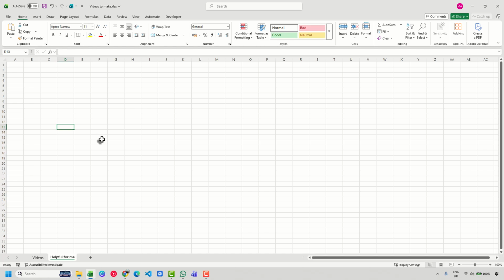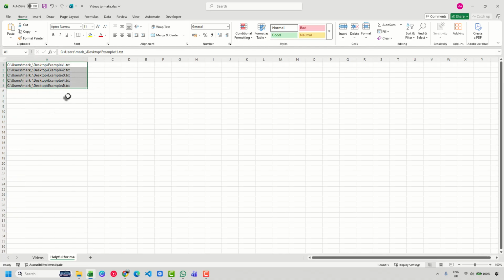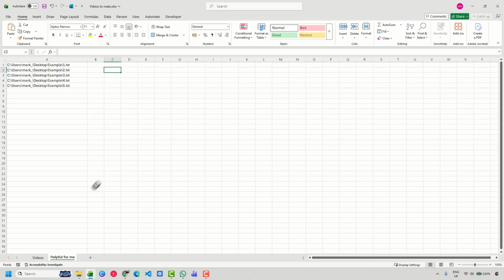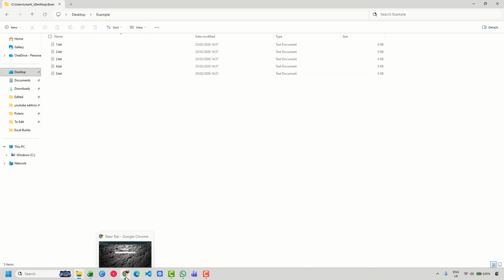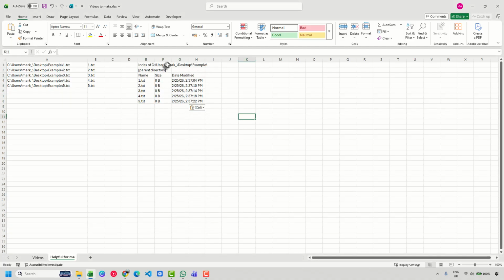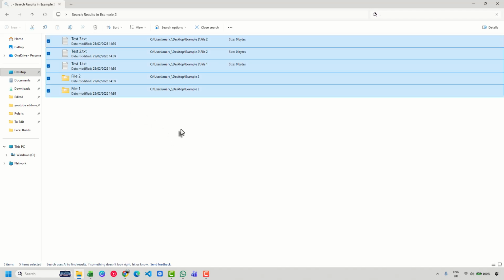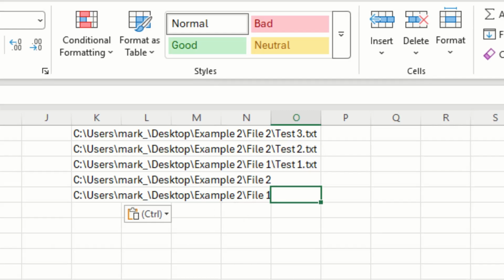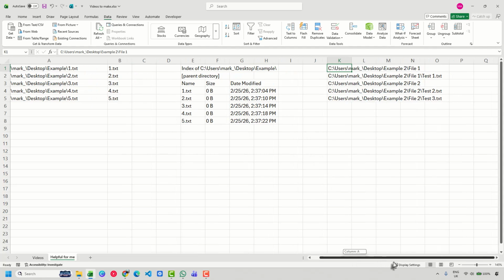How to Get File Paths into Excel (Full Folder List)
In this video, I show how to quickly extract file paths into Excel using simple built-in methods.

You’ll see how to:

Copy file paths from File Explorer

Use the copy path option

Use the search trick (.) to show all subfolder files

Paste everything straight into Excel

Perfect for creating file inventories, document logs, and folder audits without using VBA or Power Query.

Simple method. Big time saver.